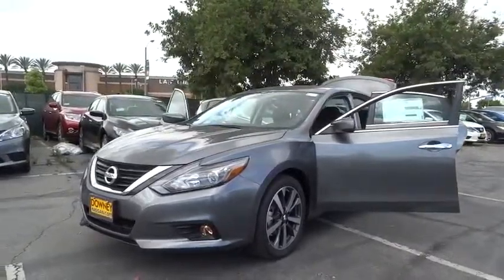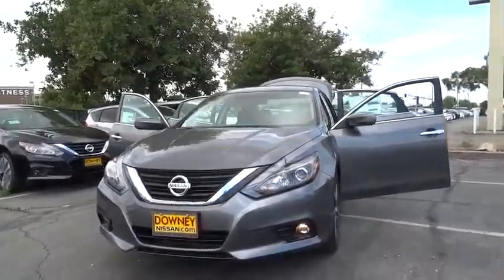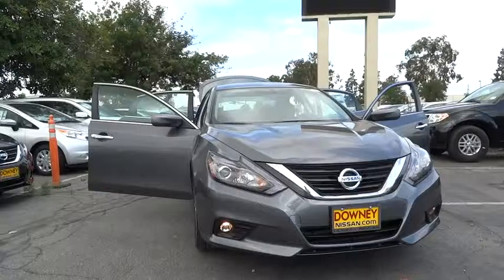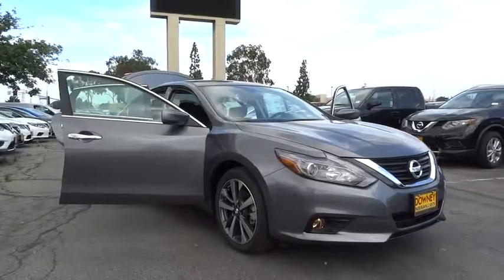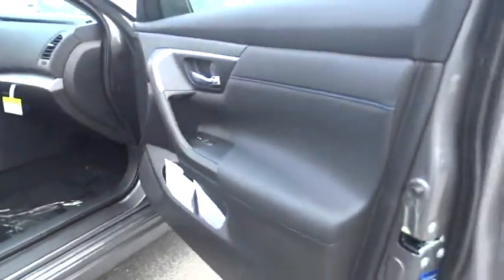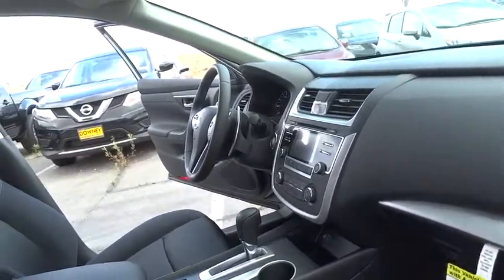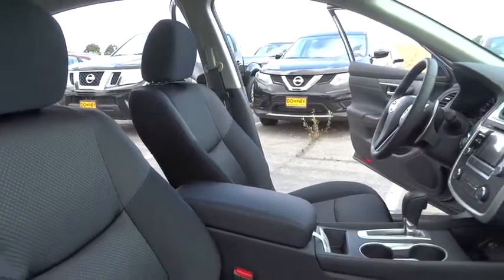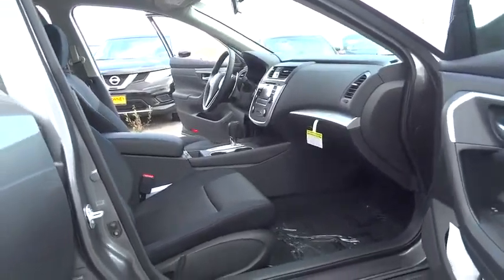2016 Nissan Altima Cerritos, Los Angeles, Buena Park, South Bay, Downey, CA 161426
2016 Nissan Altima
2016 Nissan Altima 2.5 SR - Stock#: 161426 - VIN#: 1N4AL3AP0GC196979

Downey Nissan
7550 Firestone Blvd